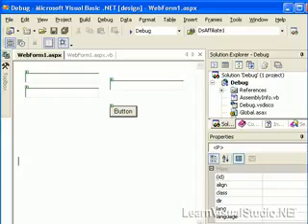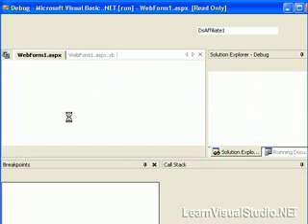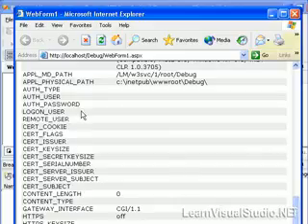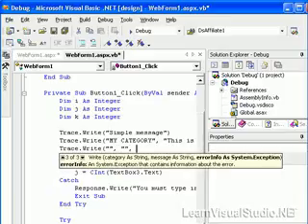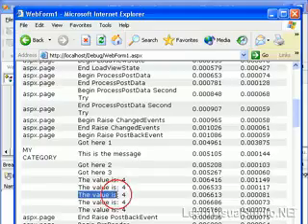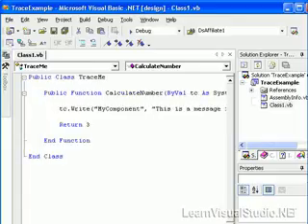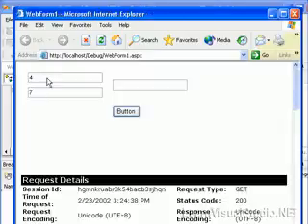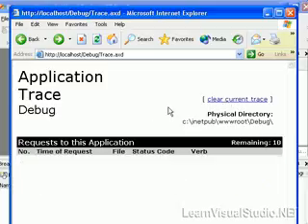Learn Visual Studio 10 108